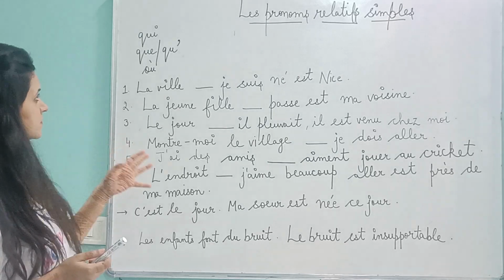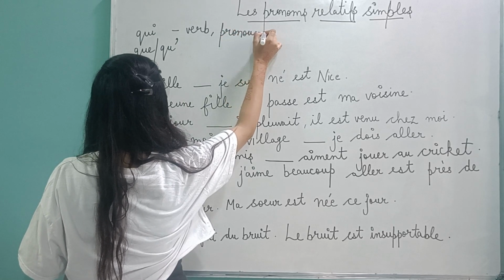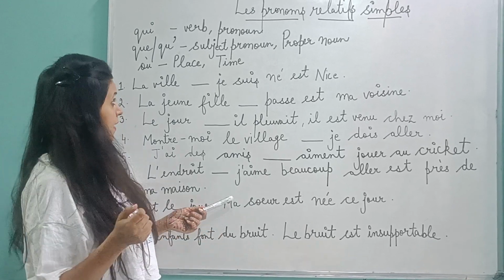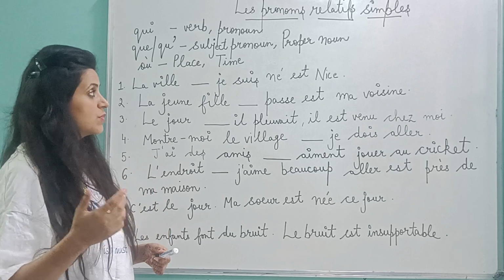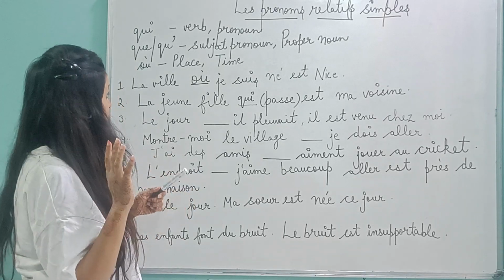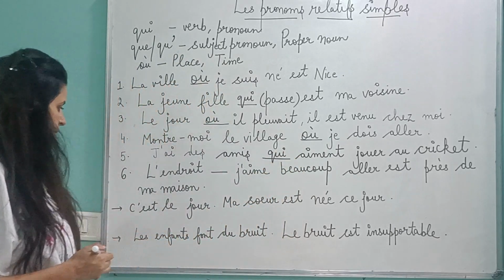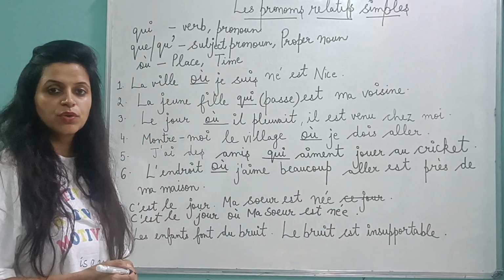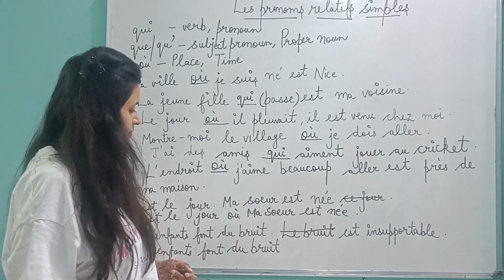Les pronoms relatifs simples | Learn French by Shagun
In this video you will learn about pronoms relatifs simples and it's usage. If you have any doubt put it down in the comment section and I will more than happy to help😊